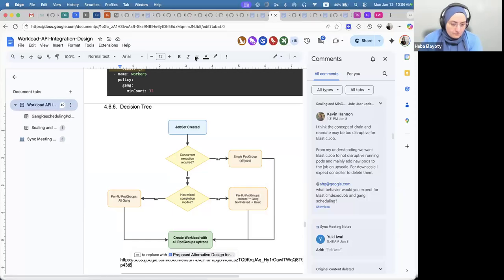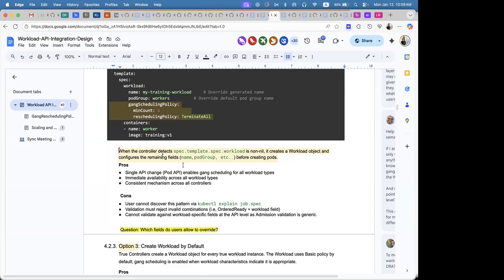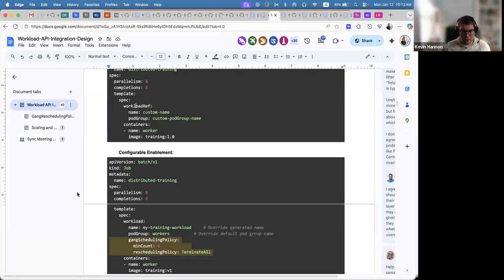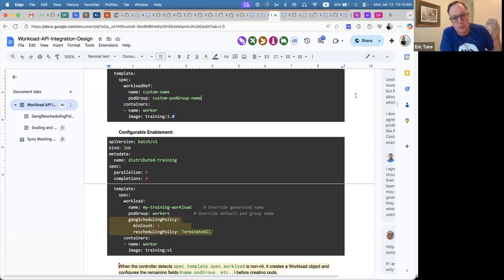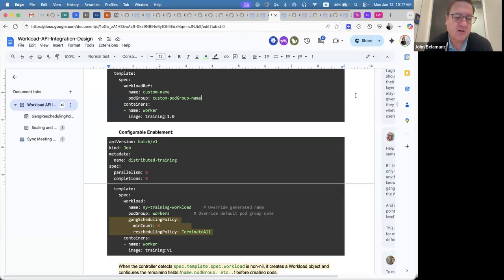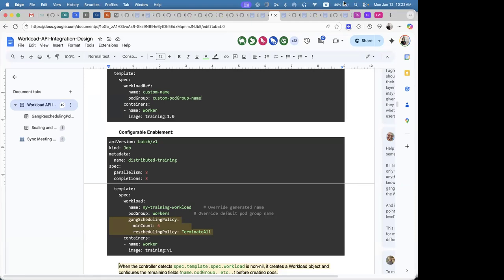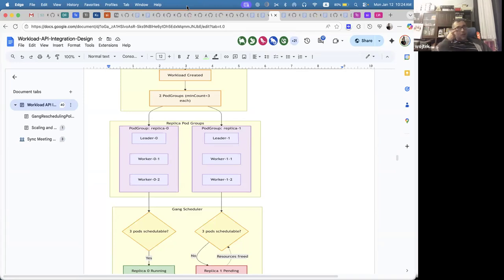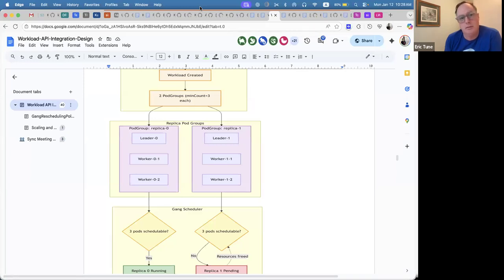Workload API integration sync meeting (Jan 12, 2026)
This is the first meeting from the recurring meetings scheduled for Workload API integration discussion.